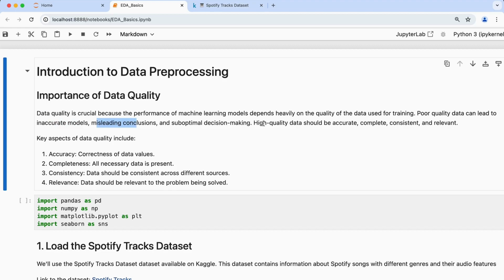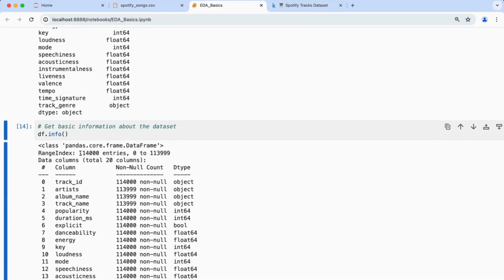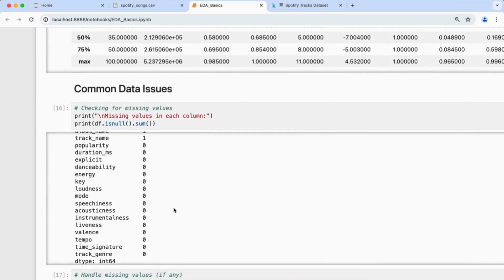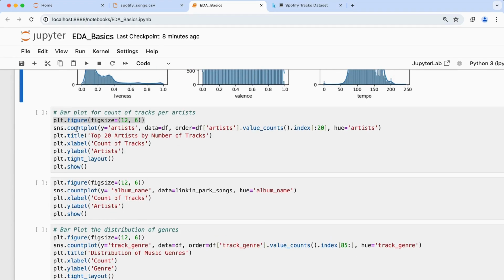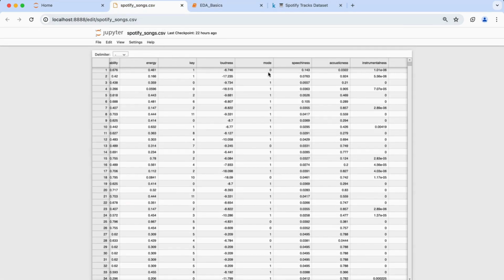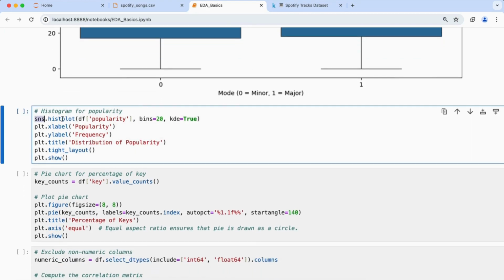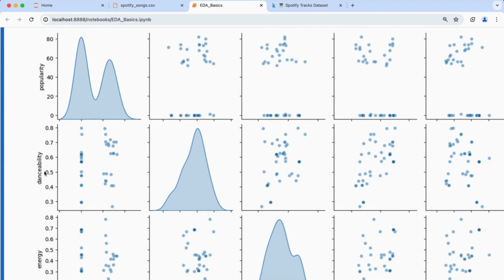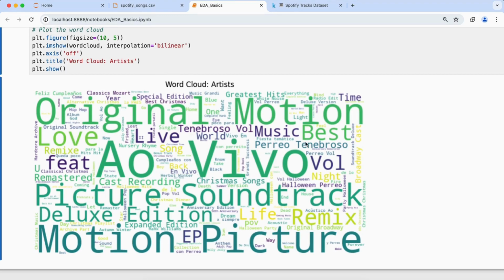Learn Complete Data Preprocessing & Exploratory Data Analysis (EDA) | Spotify Dataset | Beginners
In this video, we dive into the fascinating world of Data Preprocessing and Exploratory Data Analysis (EDA) using the popular Spotify dataset. Whether you're a beginner or looking to brush up on your skills, this step-by-step guide will help you master essential data science techniques.

What You'll Learn:

Data Preprocessing: Clean, transform, and prepare your data for analysis.
Exploratory Data Analysis (EDA): Uncover hidden patterns, trends, and insights.
Visualizations: Create stunning charts and graphs to tell your data story.
Join us as we turn raw Spotify data into meaningful insights! 🎶

Install Word Cloud: pip install wordcloud